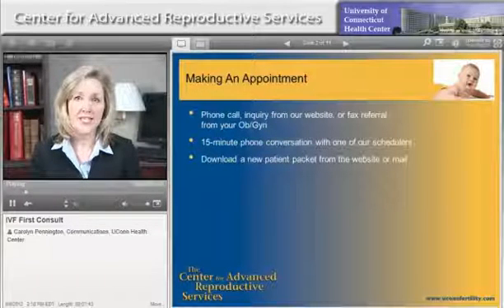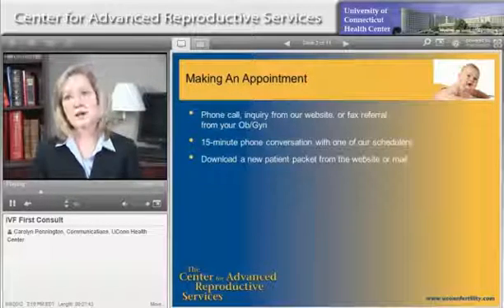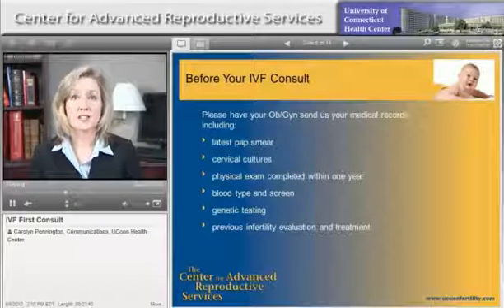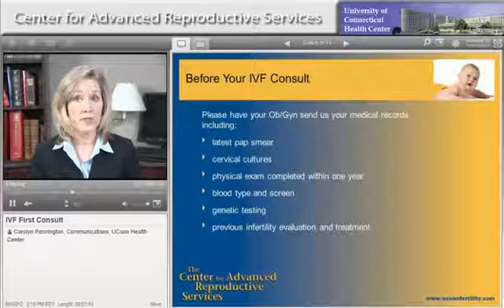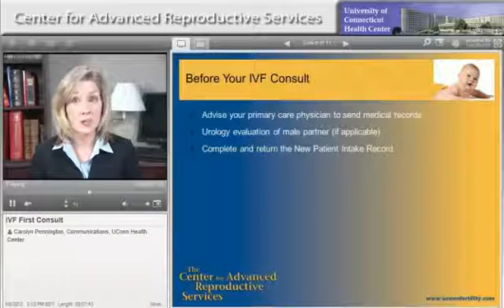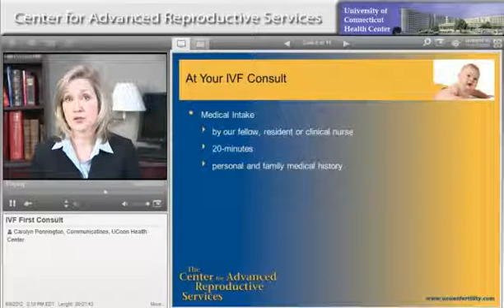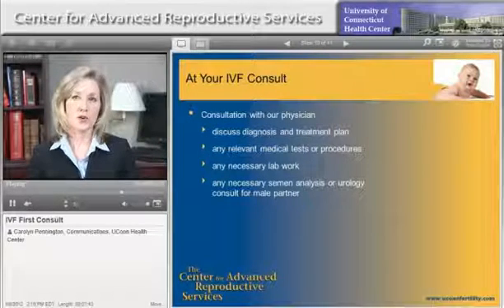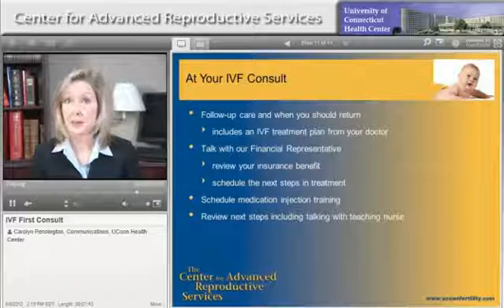Your First IVF Consult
The Center for Advanced Reproductive Services

(2012)